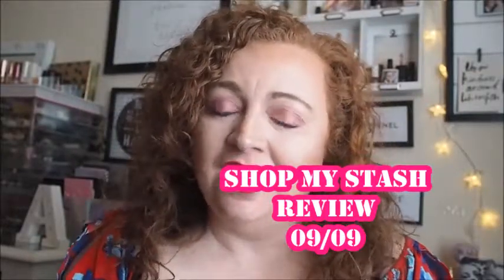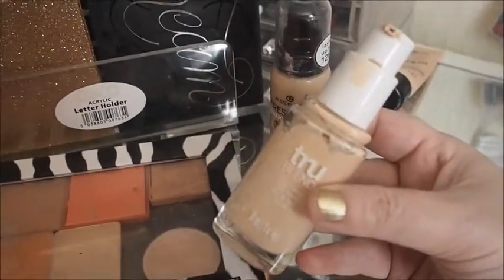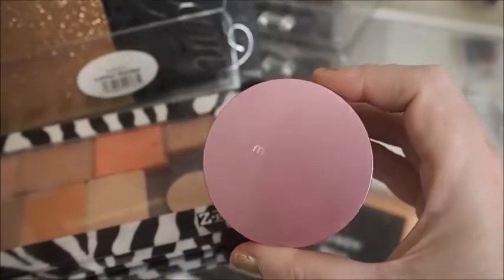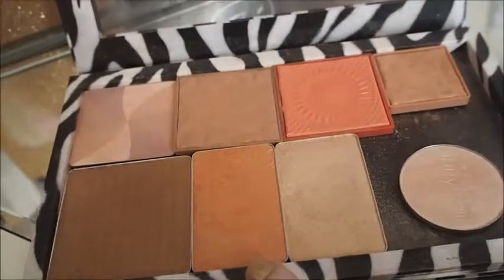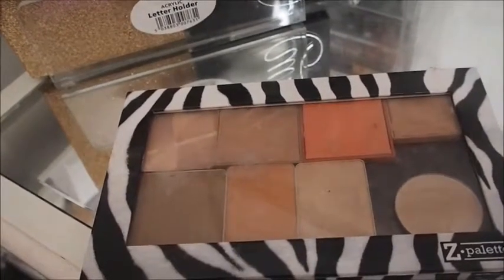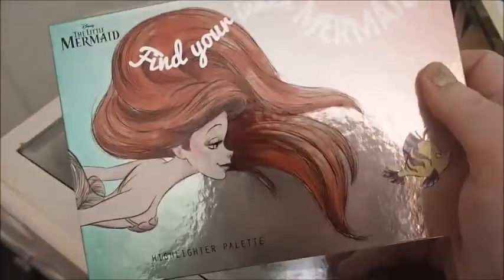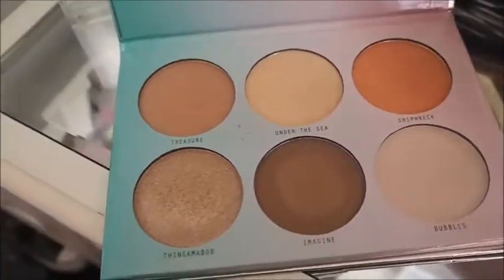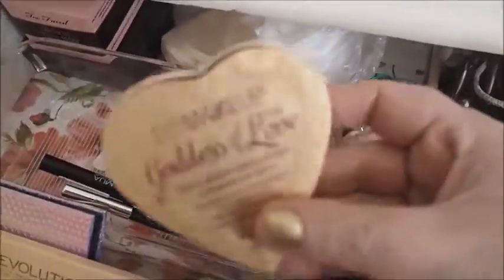Shop My Stash Review 09 09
Come Join me to see what my thoughts are on my shop my stash products from 09.09